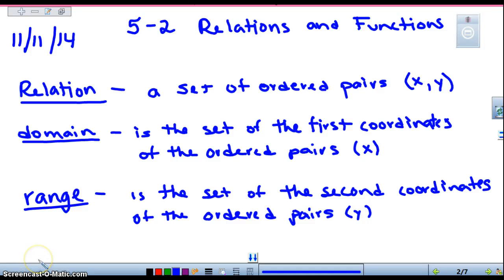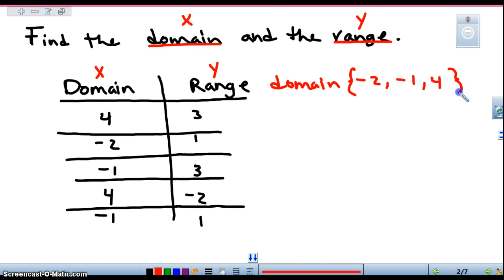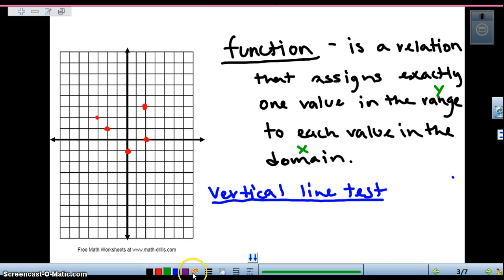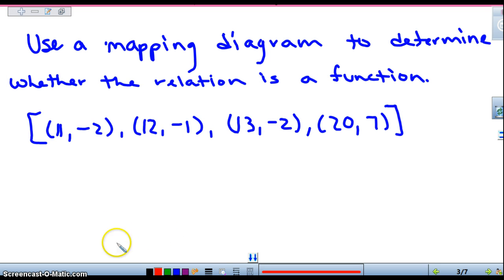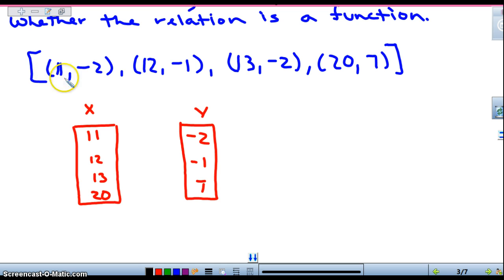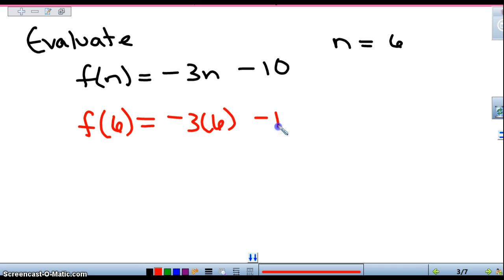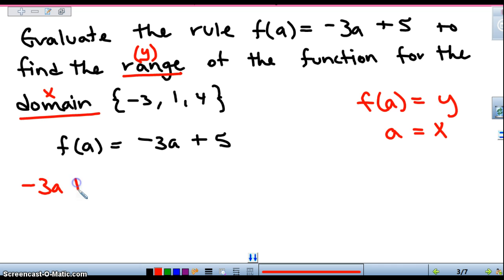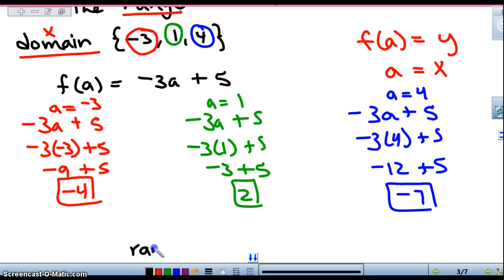Relations and Functions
Algebra 5-2 Relations and Functions